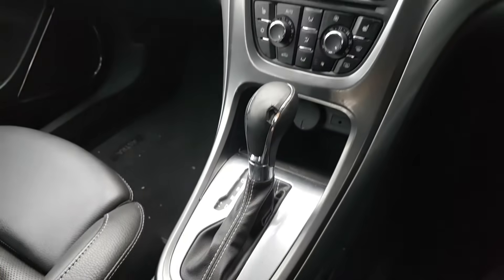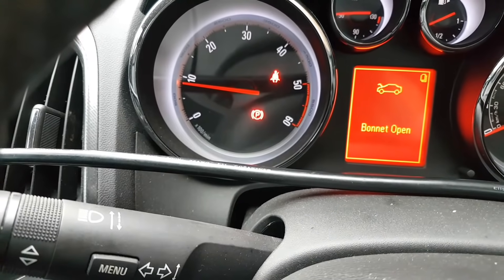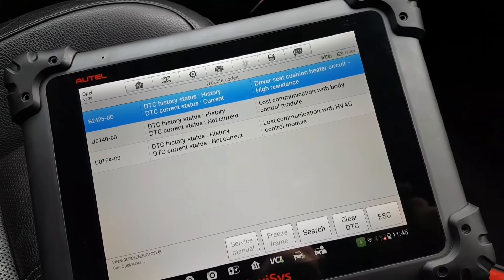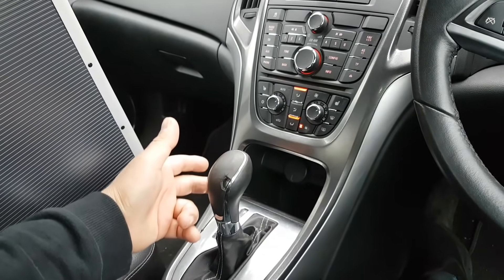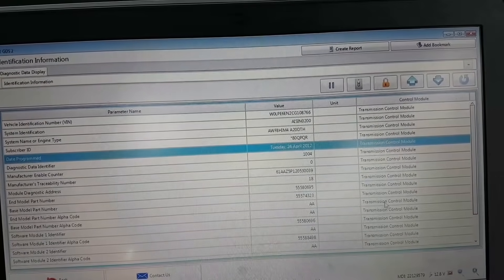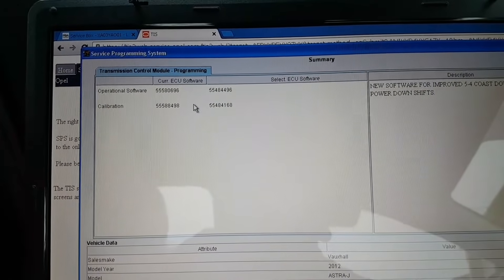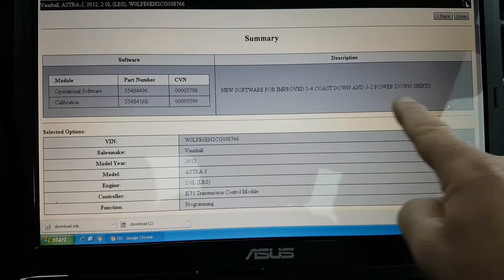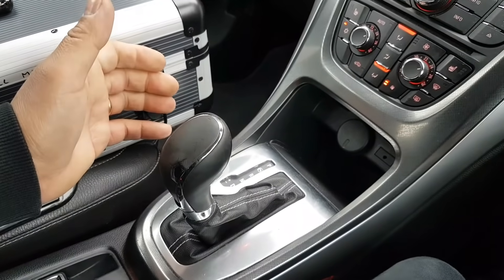Astra J harsh downshift, automatic gearbox... Fault finding and repair.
Hi

So, this 2012 Astra J 2.0 CDTI Automatic, came to me with the complainant that the downshifts were very harsh... I have also noticed, that when engaging D at standstill, the engagement was also very hard and harsh...
On scanning the gearbox ecu, found no faults!...
So, what next?

Link to the video mentioned for the heated seats...

UPDATE: This TCM software update seemed to resolve the problem.
                 The feedback from the owner was very positive, and all the issues with the
                 gearbox went away...